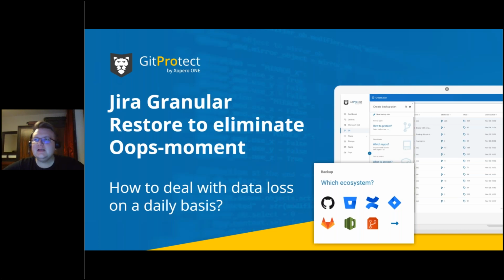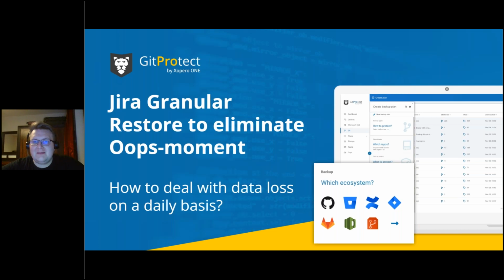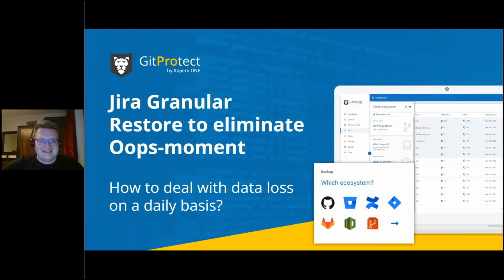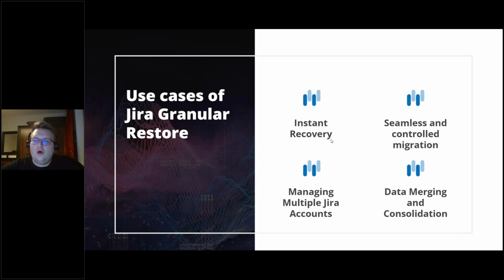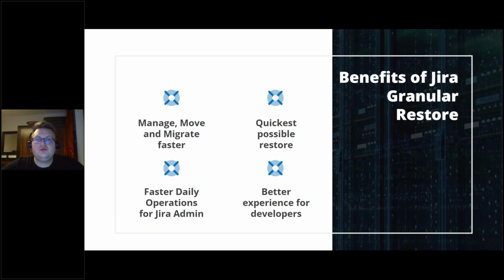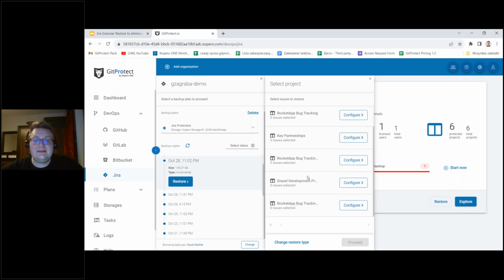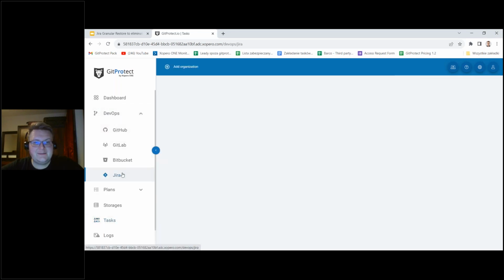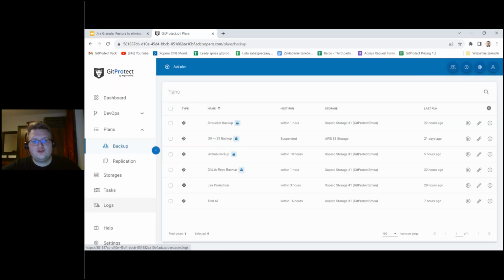Jira Granular Restore to eliminate Oops-moment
Have accidentally deleted any of your Jira issues? Have some of your Jira projects suddenly dropped off the radar? No worries… What if we tell you that you can restore any single item in Jira in just a few clicks, from any point in time? Yup, it’s possible.

Join GitProtect's special launch webinar and find out:

- how to eliminate your team’s mistakes
- how to restore Jira data in the blink of an eye
- how to migrate data from various projects or different Jira accounts